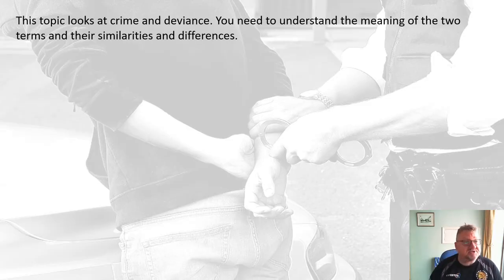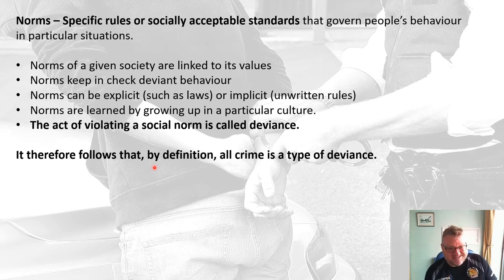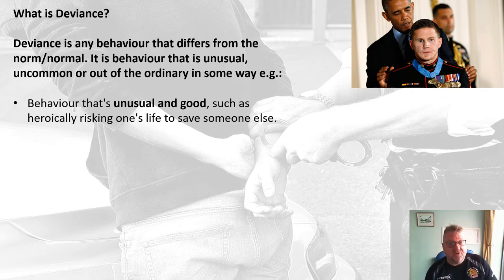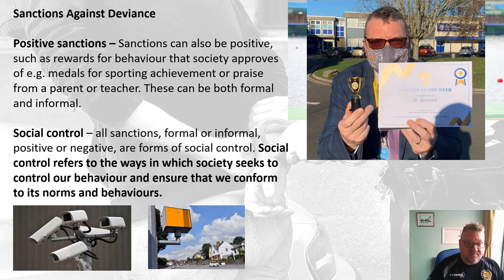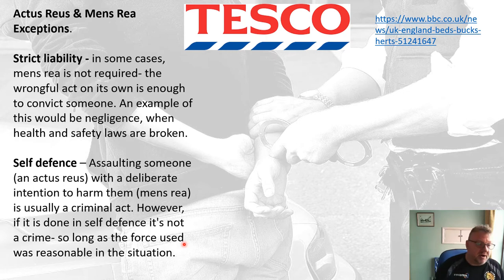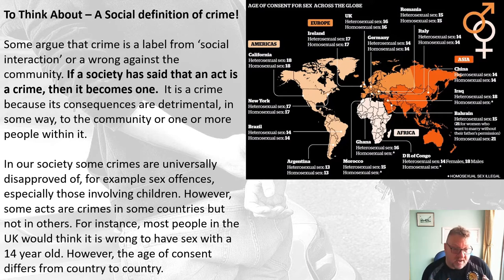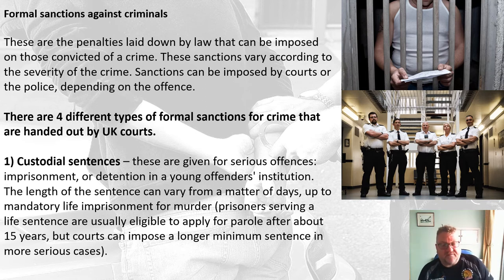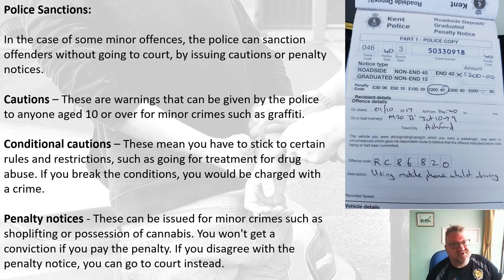Unit 2 AC 1.1 Compare Crime & Deviance (Updated 2022)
WJEC Criminology A Level Unit 2 - My presentation on AC1.1, comparing crime & deviance. I hope you find it useful.